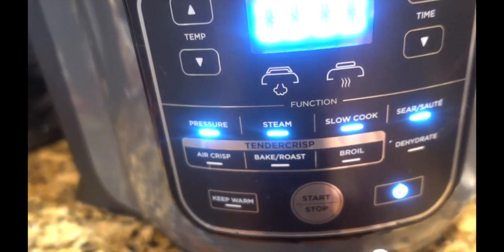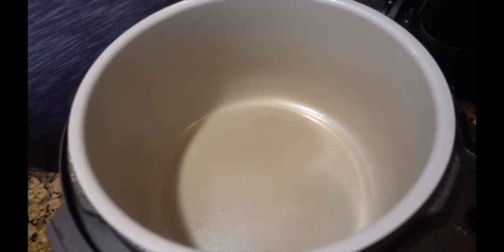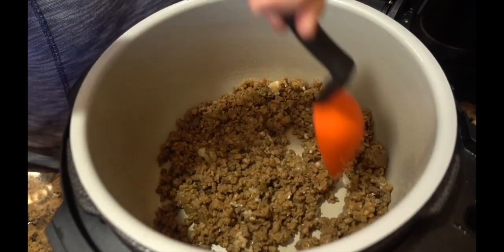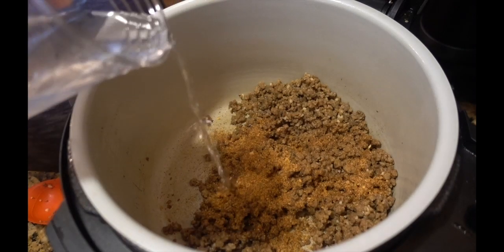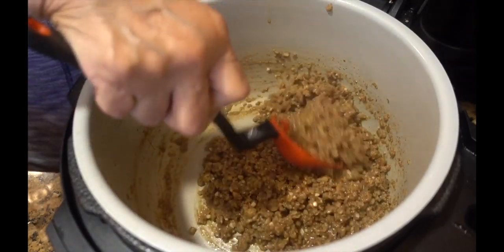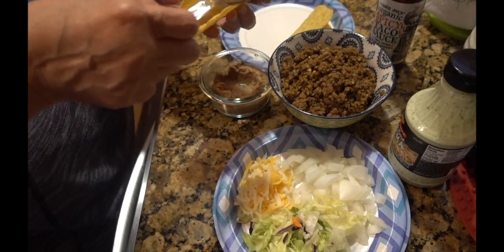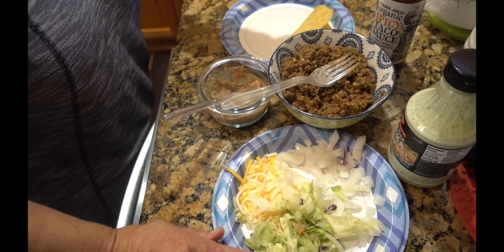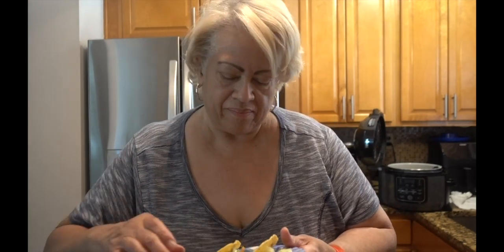MEATLESS BEEF TACOS - NINJA FOODI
This video shows you how to make MEATLESS BEEF TACOS using textured soy protein in tne NINJA FOODI.  I was surprised at how good they taste.

FACEBOOK GROUP:  NINJA FOODI & Air Frying 101 - Recipes and Tips